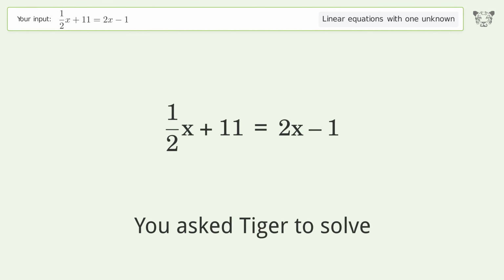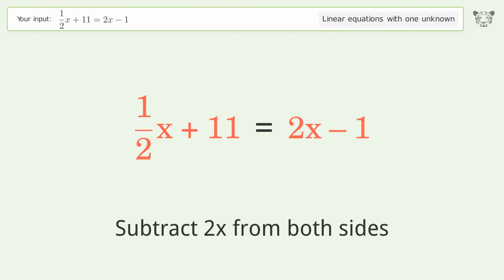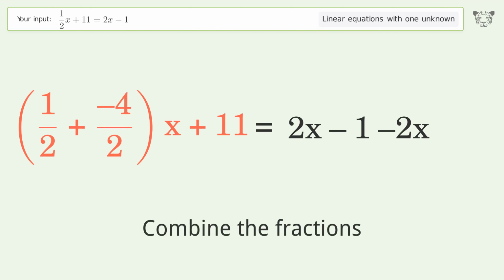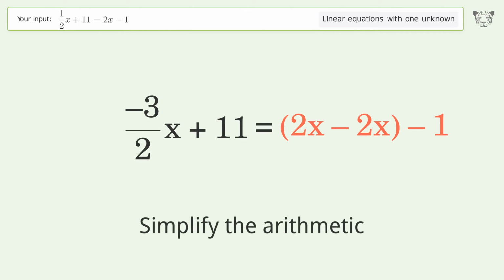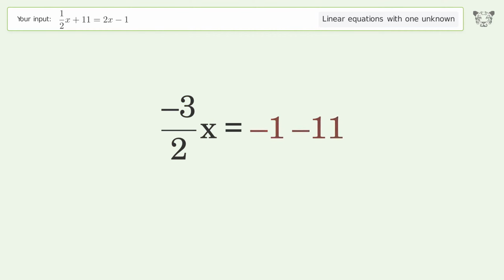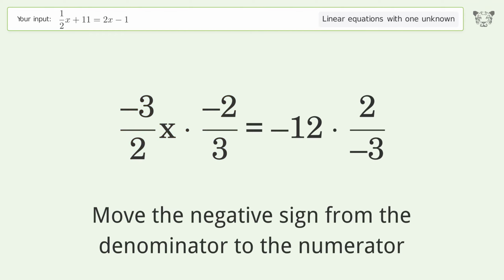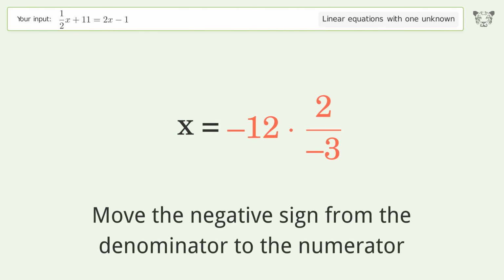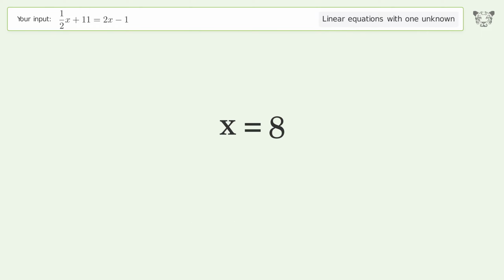Solve 1/2x+11=2x-1: Linear Equation Video Solution | Tiger Algebra